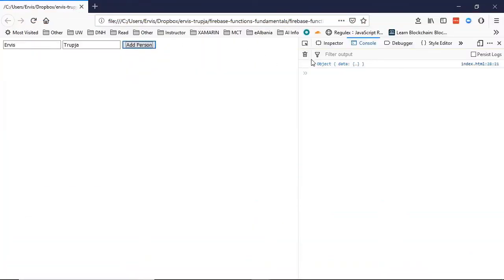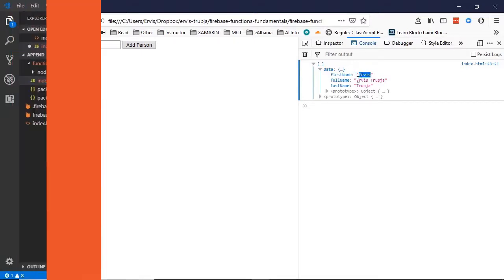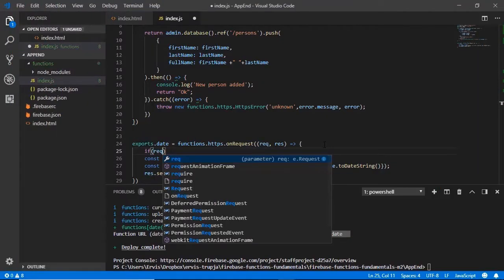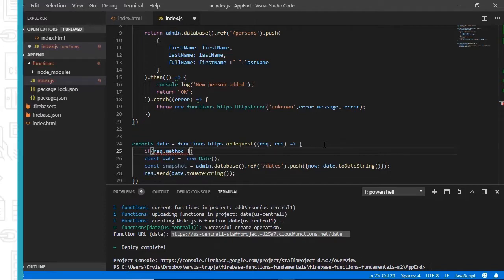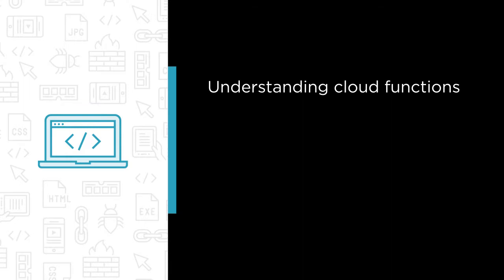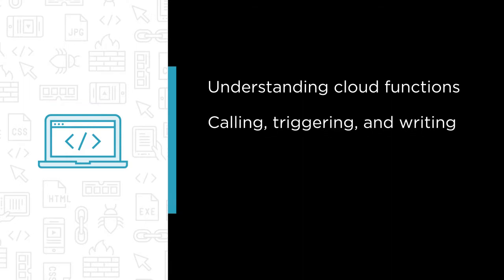Course Preview: Firebase Functions: Fundamentals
Join Pluralsight author Ervis Trupja as he walks you through a preview of his "Firebase Functions: Fundamentals" course found only on Pluralsight.com. Become smarter than yesterday with Ervis' help by learning the basics of cloud functions, exploring how to create callable functions, and discovering how to trigger Firebase functions on different Firebase services.